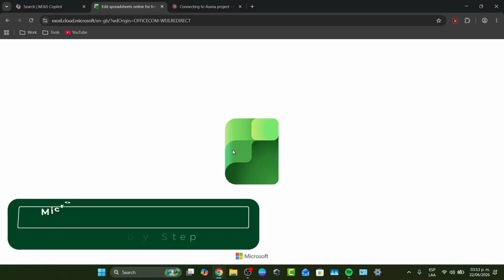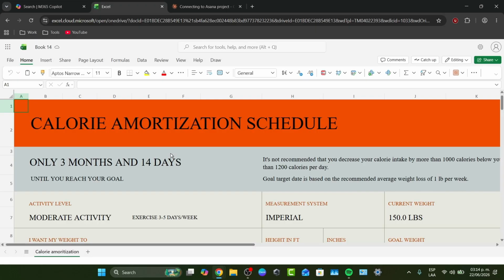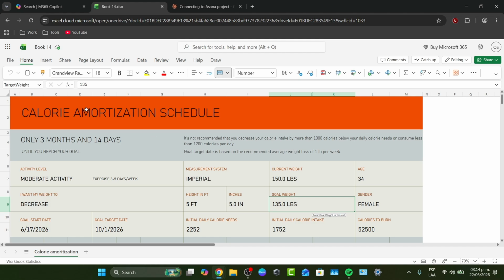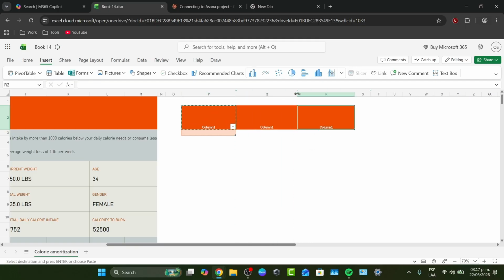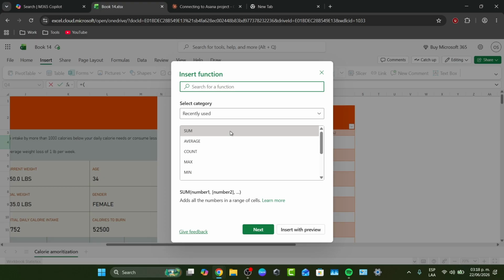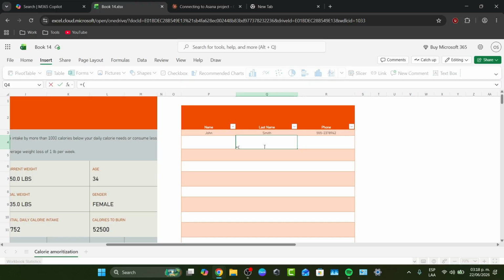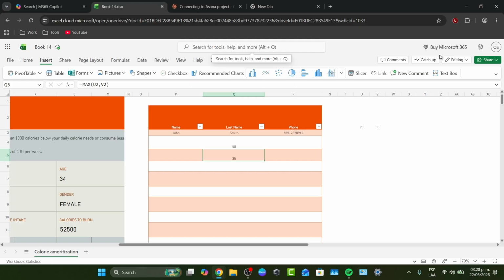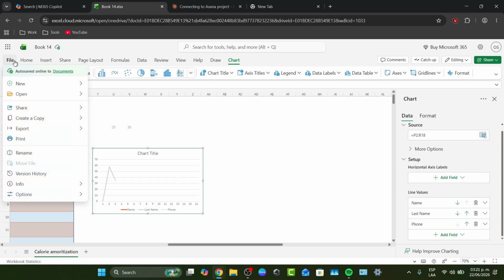Microsoft Excel 365: Full Beginner Excel Training Course (2026)